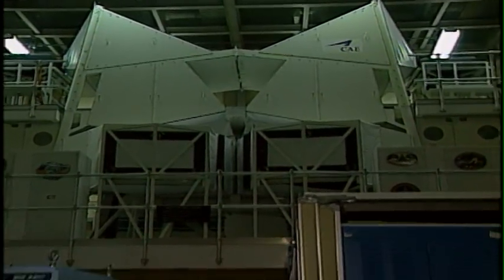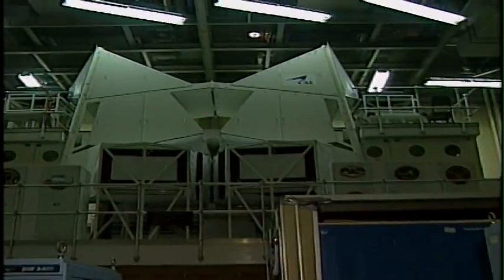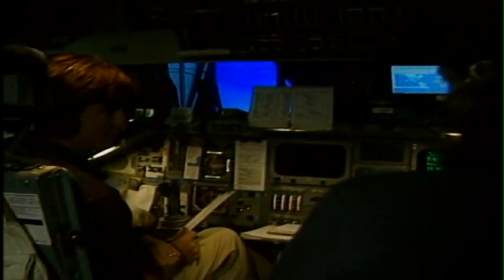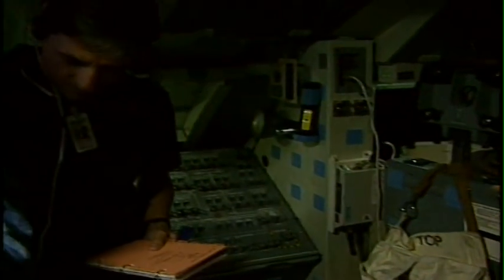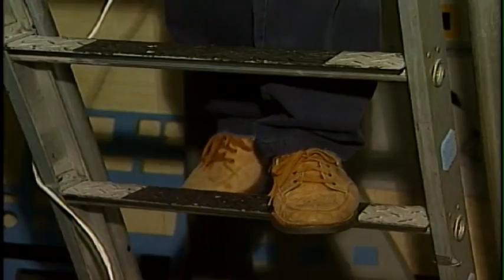RARE - Inside the Space Shuttle Simulator at Johnson Space Center with STS-70 Crew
All Ohio Astronaut Crew Trains for Mission. RARE - Inside the Space Shuttle Simulator at Johnson Space Center with STS-70 Crew